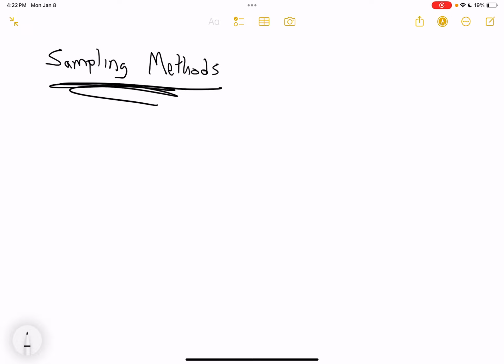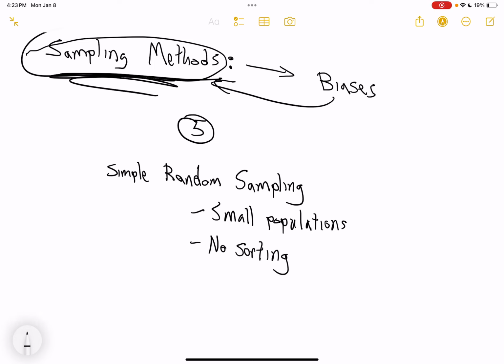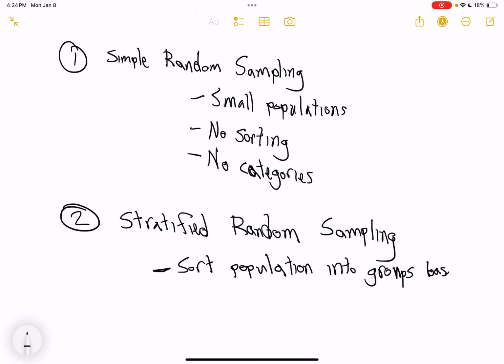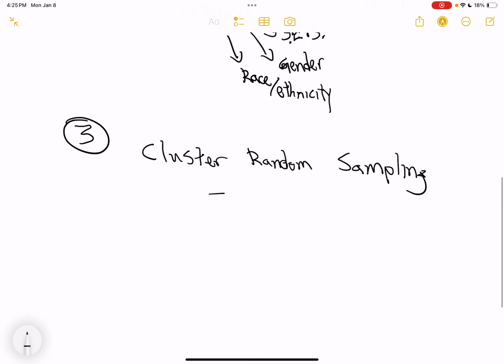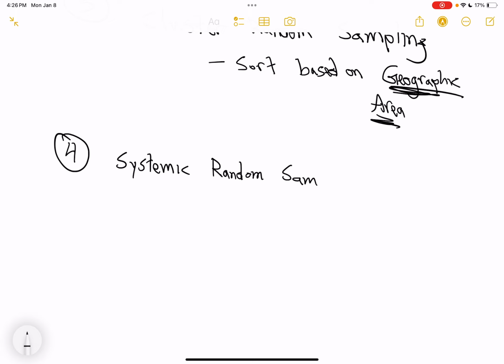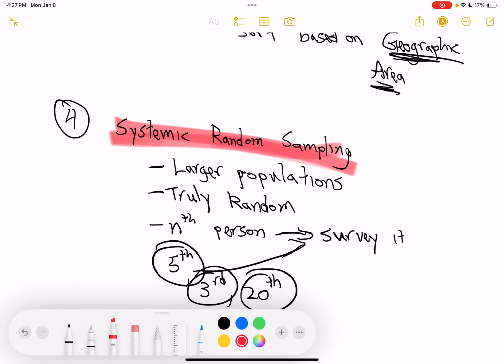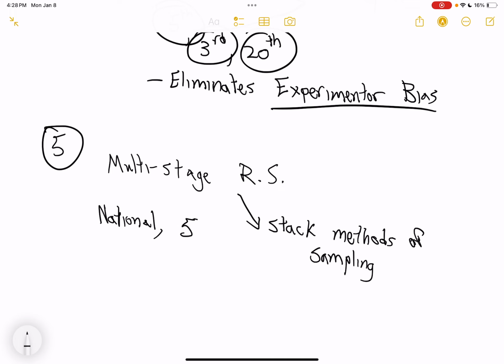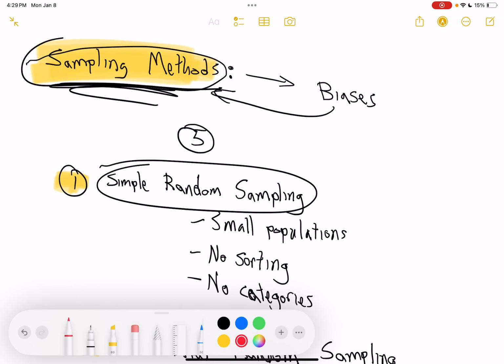Sampling Methods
Here we look at five methods of sampling populations for statistical studies.